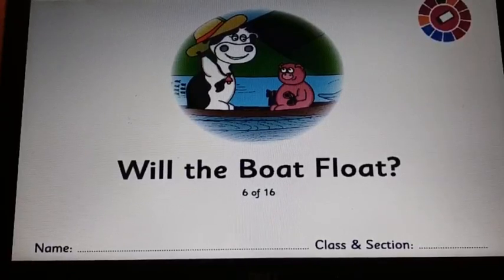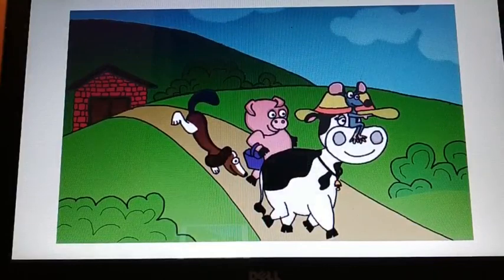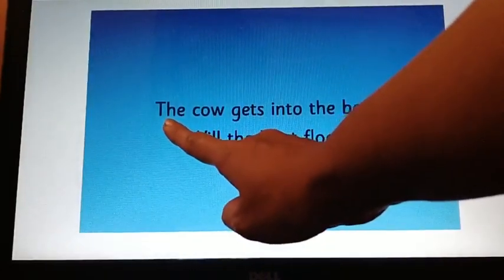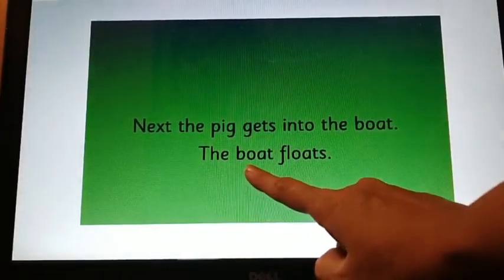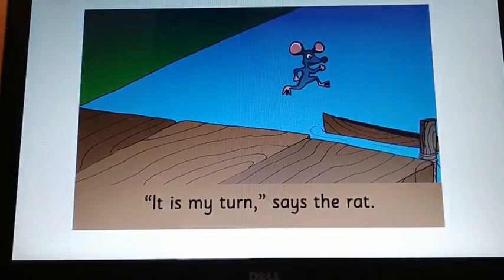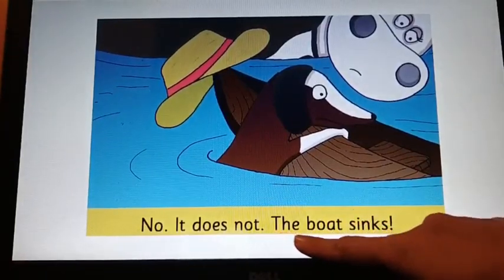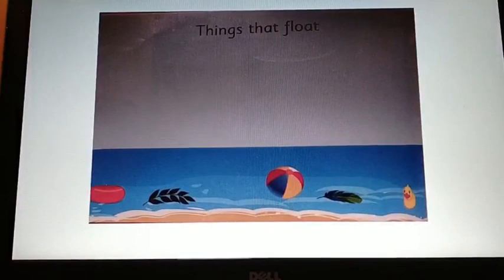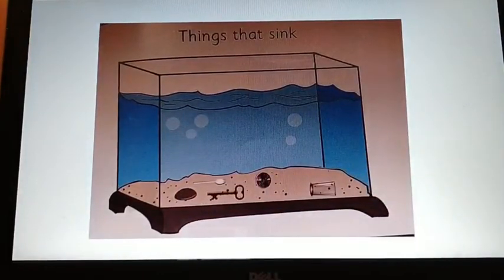The Orbis School - English - Sr KG - Will the Boat Float Reading - Part 2